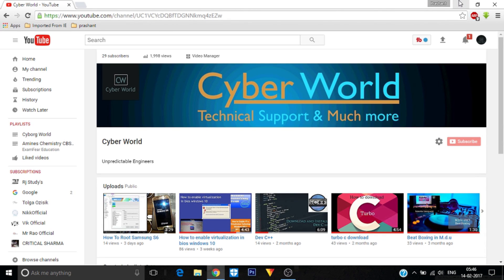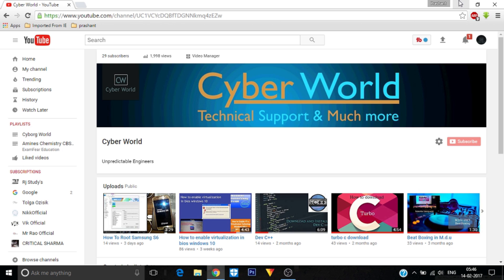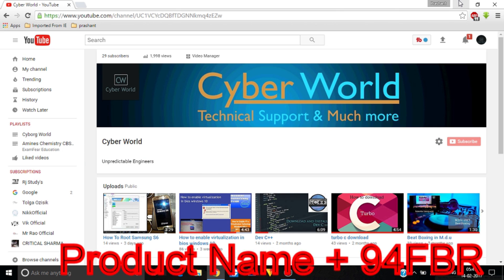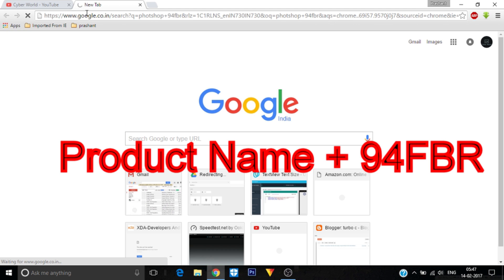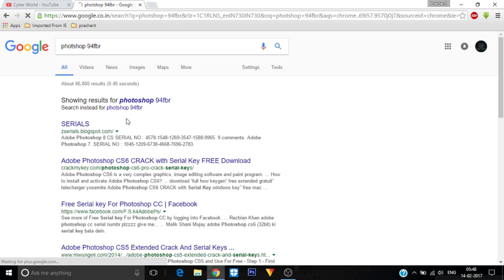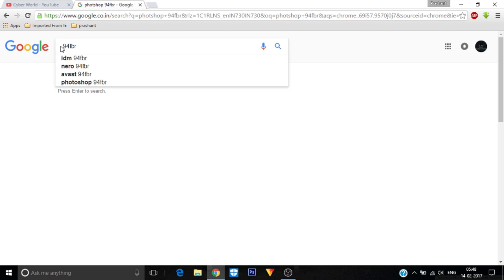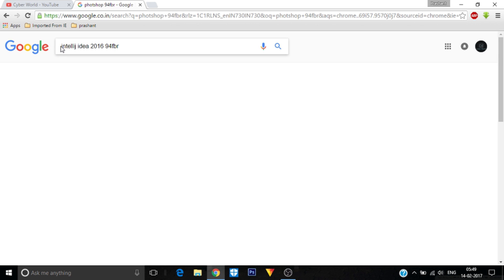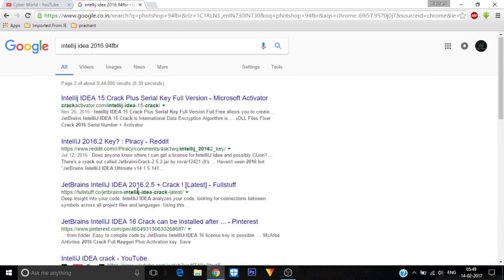How to Find activation key of any program for FREE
Product Name + 94FBR

วิธีการหากุญแจเปิดใช้งานของโปรแกรมใด ๆ ฟรี
Wiṭhī kār h̄ā kuỵcæ peid chı̂ ngān k̄hxng porkærm dı «frī

كيفية العثور على مفتاح تفعيل أي برنامج مجانا
kayfiat aleuthur ealaa miftah tafeil 'ay barnamaj majanaan

Hoe kan ik de sleutel tot alle software gratis te activeren vinden

如何找到密钥来激活免费的任何软件
kayfiat aleuthur ealaa miftah tafeil“唉barnamaj majanaan
Rúhé zhǎodào mì yào lái jīhuó miǎnfèi de rènhé ruǎnjiàn
kayfiat aleuthur ealaa miftah tafeil“āi barnamaj majanaan

Comment trouver la clé pour activer tout logiciel gratuitement

Làm thế nào để tìm chìa khóa để kích hoạt bất kỳ phần mềm miễn phí

مفت کے لئے کسی بھی سافٹ ویئر کو چالو کرنے کی چابی تلاش کرنے کے لئے کس طرح
kayfiat aleuthur ealaa مفتاح tafeil 'AY barnamaj majanaan

Як знайти ключ для активації будь-якого програмного забезпечення безкоштовно
kayfiat aleuthur ealaa Міфтію tafeil 'ау barnamaj majanaan

ücretsiz olarak herhangi bir yazılımı etkinleştirmek için anahtarı bulmak için nasıl

मुक्त करने के लिए किसी भी सॉफ्टवेयर को सक्रिय करने के लिए कुंजी खोजने के लिए कैसे
kayfiat aleuthur ealaa Miftah tafeil 'प्र barnamaj majanaan
mukt karane ke lie kisee bhee sophtaveyar ko sakriy karane ke lie kunjee khojane ke lie kaise
kayfiat alaiuthur aiala miftah tafaiil pr barnamaj majanaan

¿Cómo encontrar la clave para activar cualquier software de forma gratuita

Как найти ключ для активации любого программного обеспечения бесплатно
kayfiat aleuthur ealaa Мифтах tafeil 'ау barnamaj majanaan

Hogyan lehet megtalálni a gombot, hogy aktiválja a szoftvert ingyen

निःशुल्क लागि कुनै पनि सफ्टवेयर सक्रिय गर्न प्रमुख कसरी पाउन

Como encontrar a chave para ativar qualquer software de graça

自由のための任意のソフトウェアをアクティブ化するための鍵を見つける方法